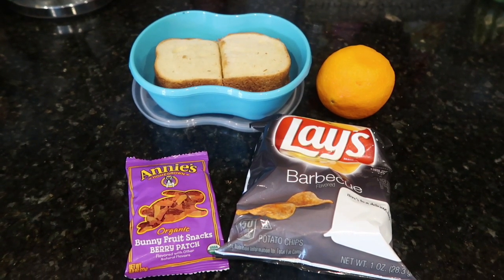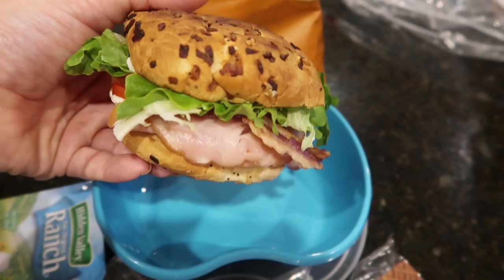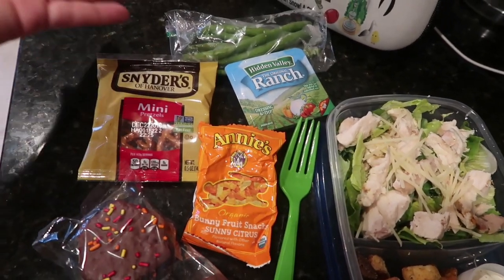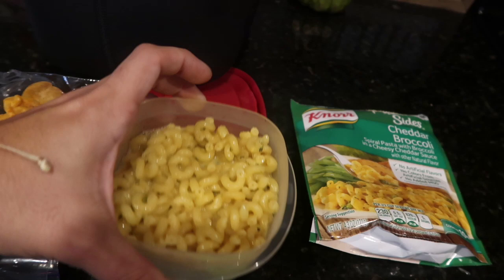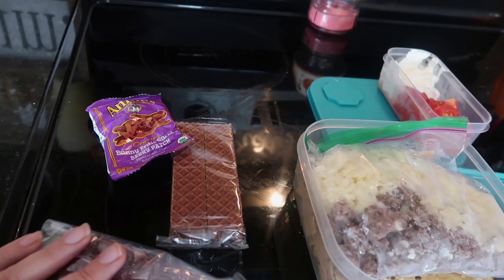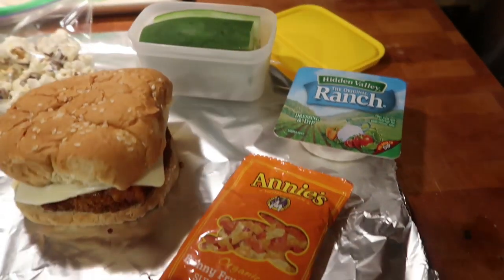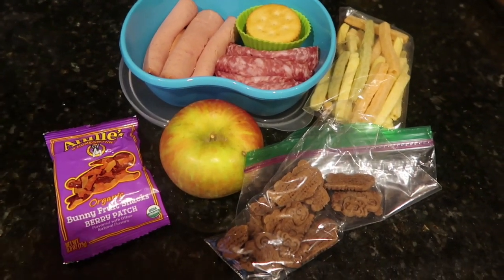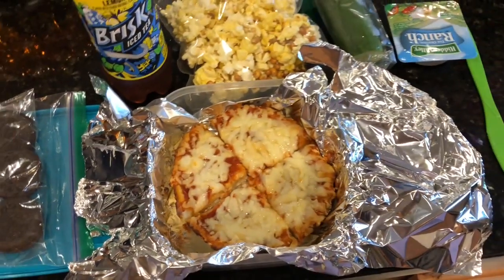Hot and Cold Lunch ideas! What my teenager takes to high school!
Just a few clips of Jake's lunch over the past few weeks. Hopefully we helped to inspire your kiddos lunch boxes. We know how hard it is to pack a lunch for a teenager, takes a lot of thought that's for sure. Between him and I though I think we did pretty good. Let us know how we did!

Walmart Mainstays 9 piece Bento Box
Travel Cupcake holder
Nuby Container
Contigo Water bottle